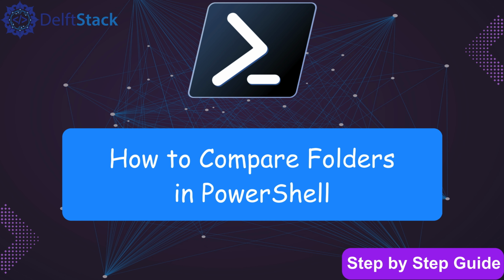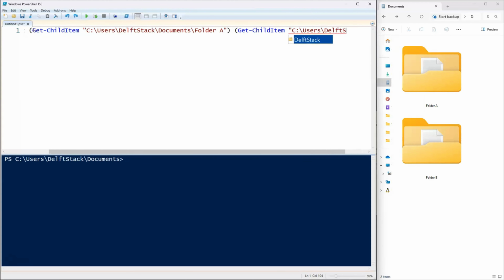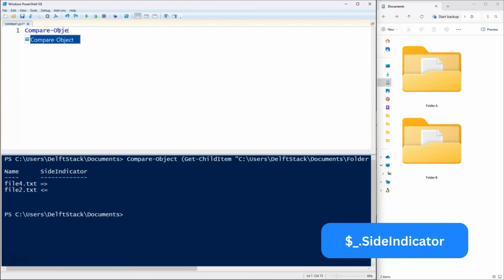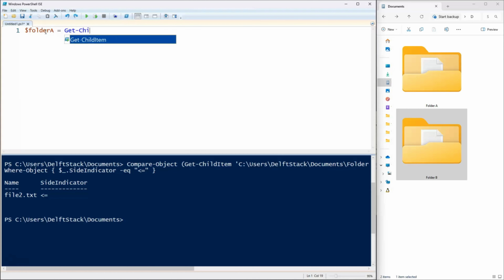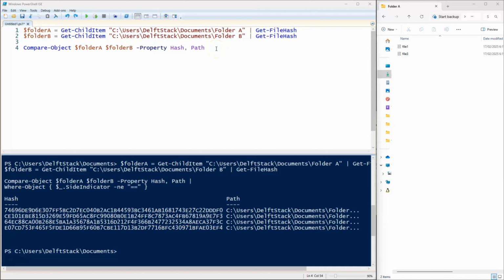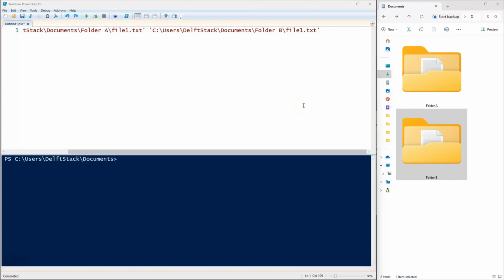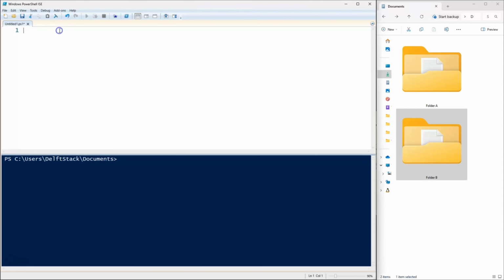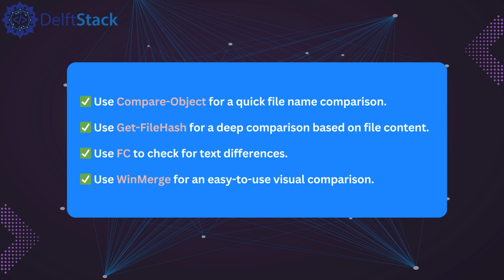📂 How to Compare Folders in PowerShell – Find Missing, Duplicate, or Changed Files! ⚡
Need to compare two folders and spot the differences? Whether you're a system admin, developer, or just organizing files, PowerShell makes it easy! This tutorial covers multiple ways to compare folders, from simple file name checks to in-depth content comparisons.

🔹 What You'll Learn in This Video:

✅ Compare file names to find missing or extra files
✅ Check file integrity by comparing hashes
✅ Use the FC command for line-by-line text file comparisons
✅ Leverage WinMerge for a visual folder comparison
✅ Best method recommendations for different use cases

📌 Timestamps

⏱ 00:00 - Introduction
⏱ 00:16 - Overview of comparison methods
⏱ 00:46 - Method 1: Compare-Object for file name differences
⏱ 02:41 - Method 2: Get-File-Hash for integrity checks
⏱ 04:16 - Method 3: FC command for text file comparison
⏱ 05:21 - Method 4: WinMerge for visual folder comparison
⏱ 06:21 - Best practices and recommendations

Folder comparison is crucial for data backup, system audits, version control, and troubleshooting missing files. This tutorial covers all major PowerShell methods and even introduces a graphical tool (WinMerge) for a complete and efficient folder comparison experience.